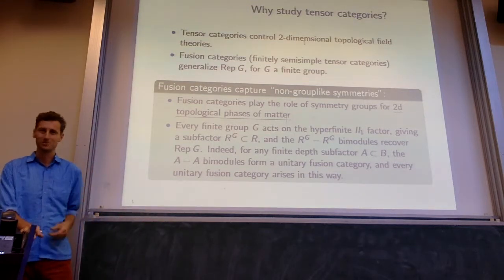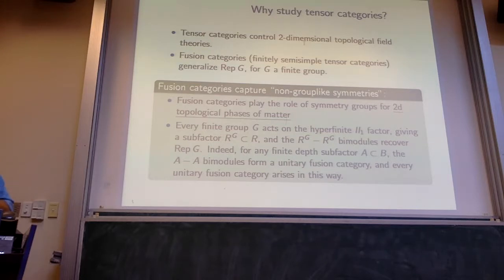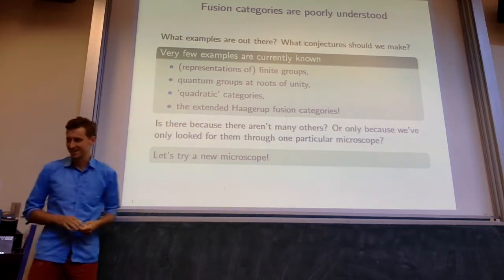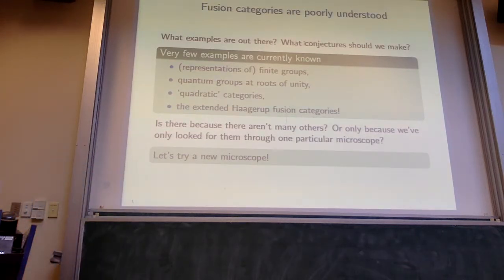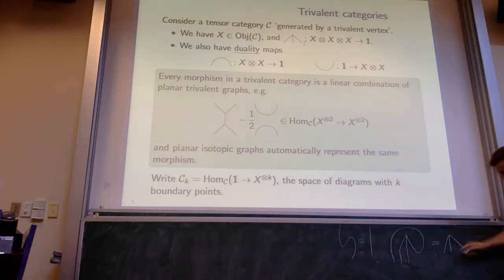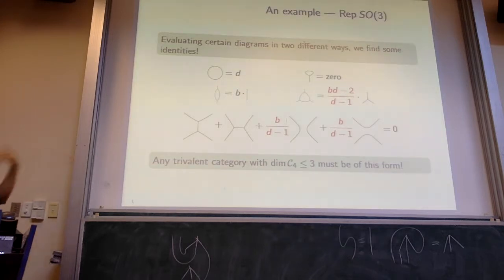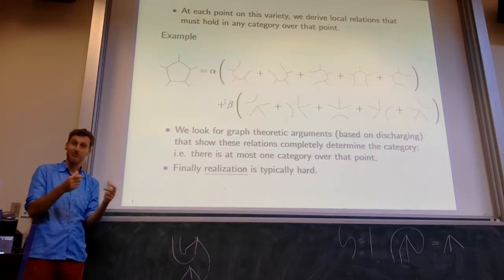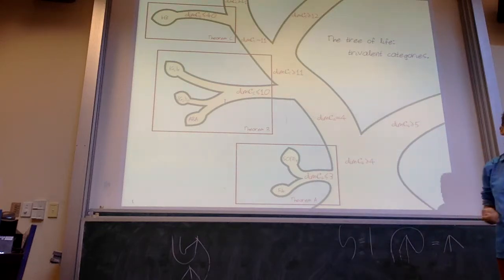Small trivalent categories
A research talk at the AustMS annual conference.